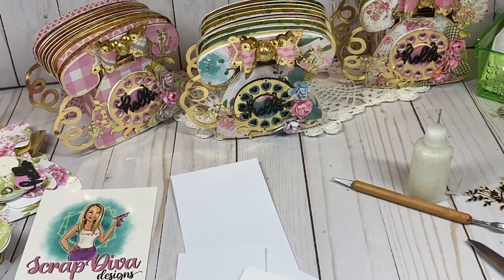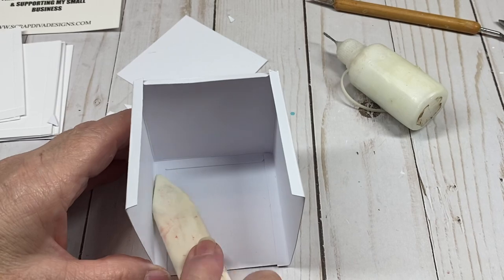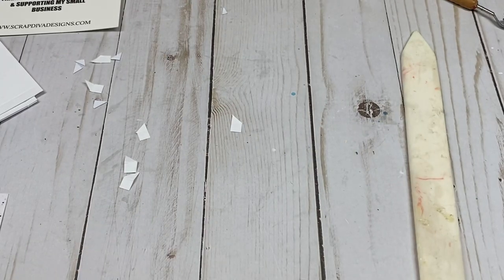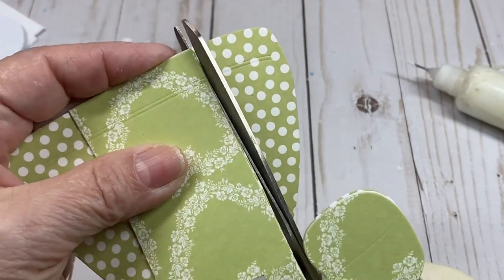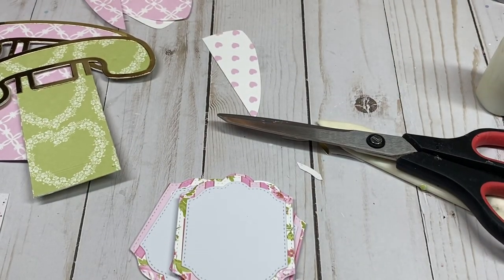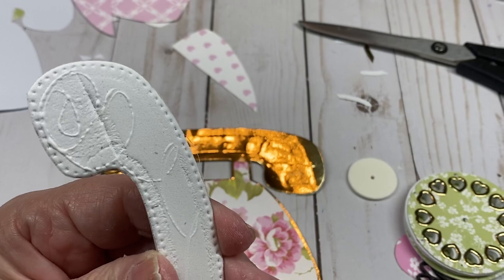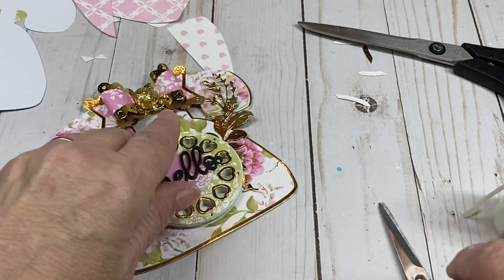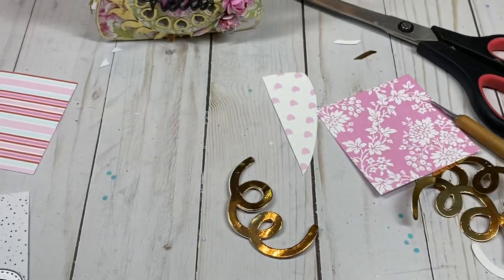Retro Phone Memory Box Tutorial-Scapdiva Designs Team Project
PLEASE OPEN FOR MEASUREMENTS & PRODUCT INFORMATION

Box:
#110 Cardstock
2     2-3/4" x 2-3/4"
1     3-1/4" x 8-1/4"  (Score 1/4" on long sides-turn and score 2-3/4" & 5-1/2"

Sections:
Cut 9 with regular Cardstock
3-1/4" x 3"
Score at 1/4" and 3"
Turn and score at 2-3/4"

Cut 3 pieces of designer paper at 2-3/4" x 2-3/4" to cover sides and bottom of box

Dies feature in this video can be purchase at Scrapdiva designs.  Use the code best suited to your purchasing needs.

For the "Hello" die on Aliexpress-just type in Hello cutting die in the search and it will bring up several that can be used.  I did not find the actual one I used as mine came with two other words (Hello, Gorgeous, Beautiful) as a set.  Thank you